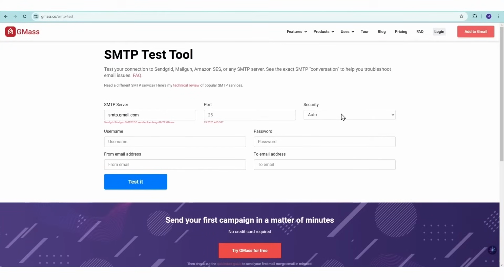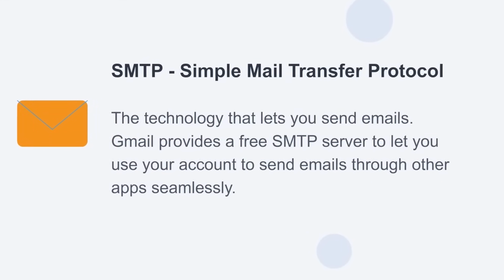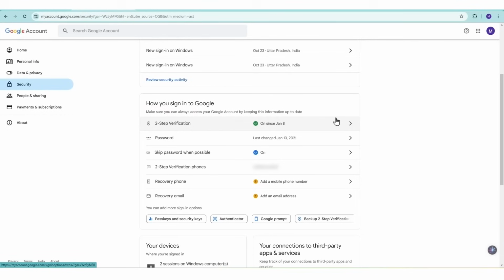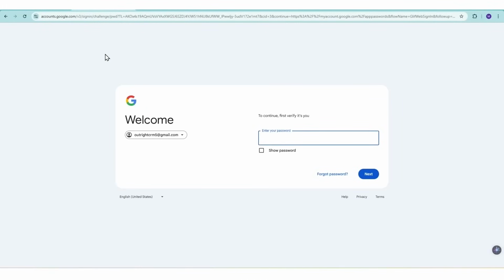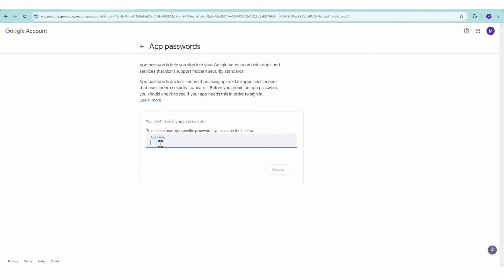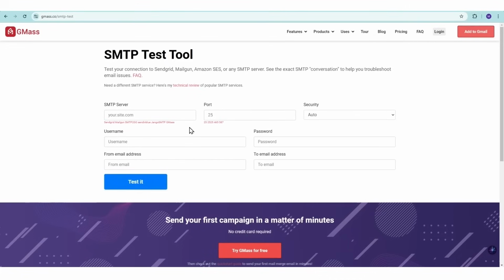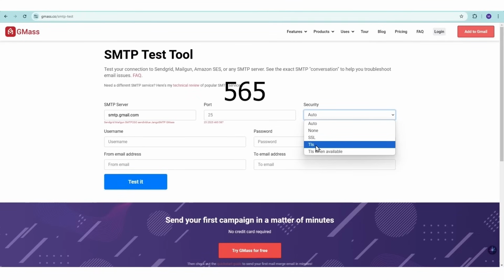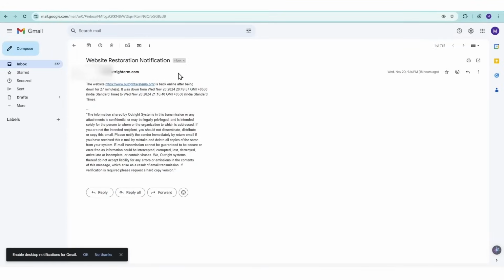How to Set Up SMTP Server in Gmail (Quick & Easy!)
Learn how to configure Gmail's free SMTP server for sending emails through other apps effortlessly! This step-by-step guide will walk you through enabling 2-Step Verification, creating an App Password, and testing your SMTP setup using GMass.

In this video, you'll learn:

What SMTP is and how Gmail's SMTP server works.
How to enable Gmail's 2-Step Verification.
Step-by-step process to create an App Password.
Testing Gmail SMTP with GMass.
Benefits of Gmail SMTP:
Send emails from third-party apps securely.
Use Gmail’s robust email infrastructure for personal or business needs.